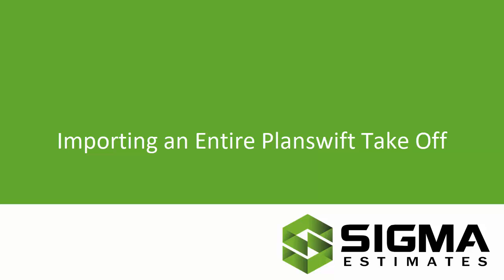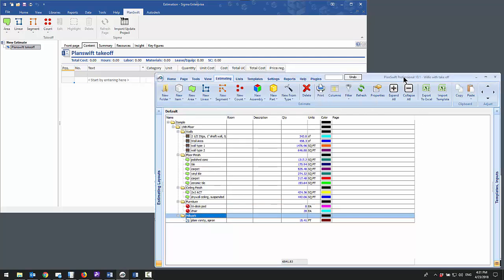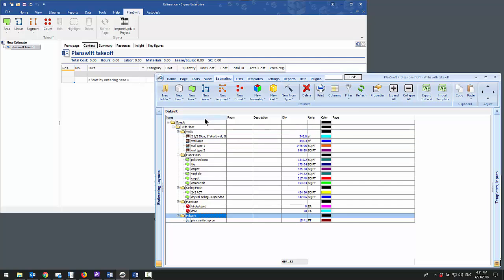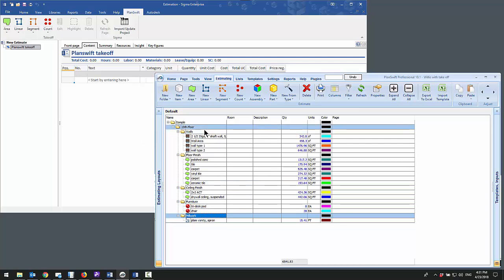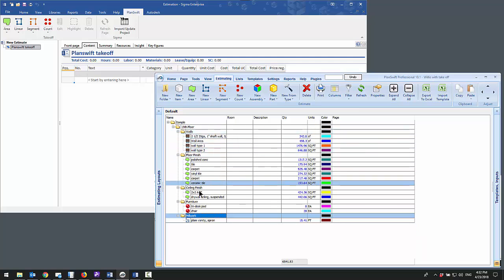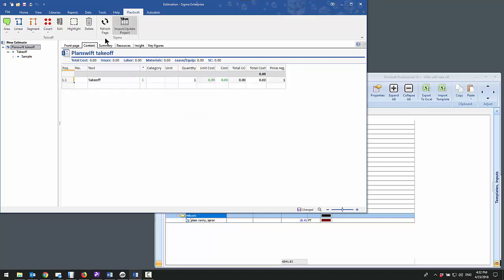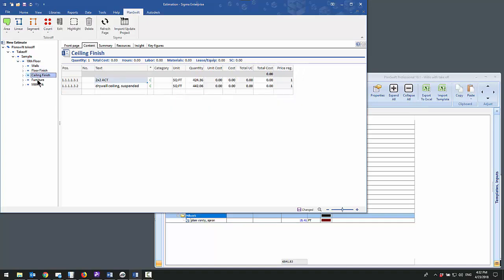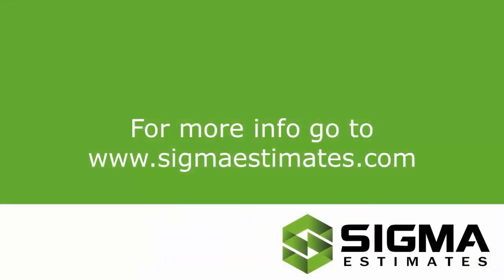How to import an entire Planswift takeoff in Sigma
You can perform your entire takeoff in PlanSwift using folders, and then import it and create your WBS from the folders.

Guides that may interest you...